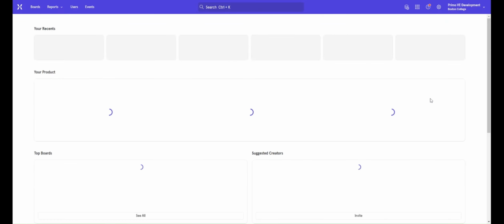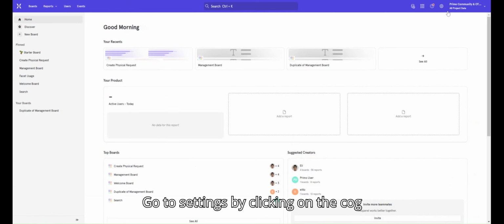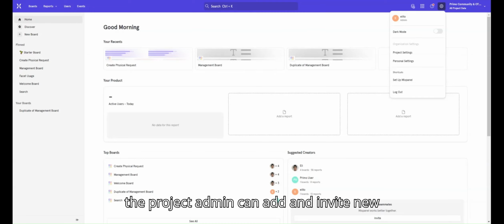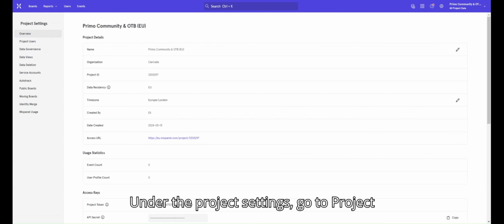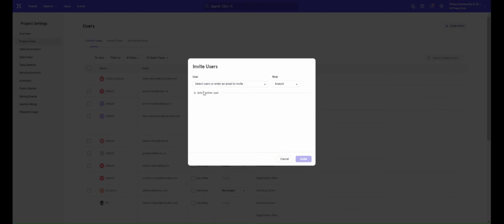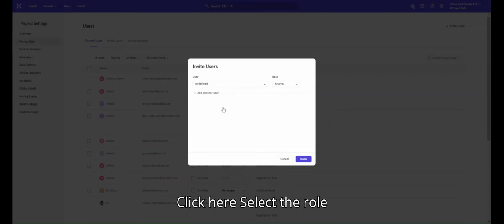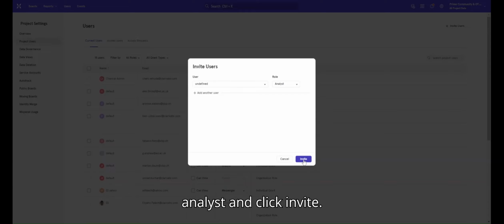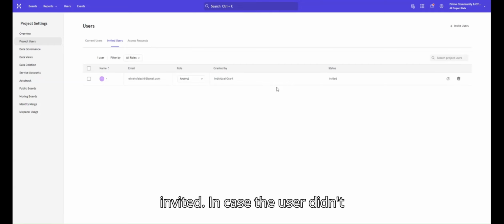How to Add Users to a Primo Project in Mixpanel (Admin Role)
In this training, you'll learn how to easily add users to your Primo project in Mixpanel as an Admin. We'll guide you through the steps to invite new team members, assign appropriate roles, and ensure your team maximizes Mixpanel's powerful capabilities. By setting up your team properly, you'll gain deeper insights into user engagement with Primo and optimize the platform for enhanced discovery experiences.